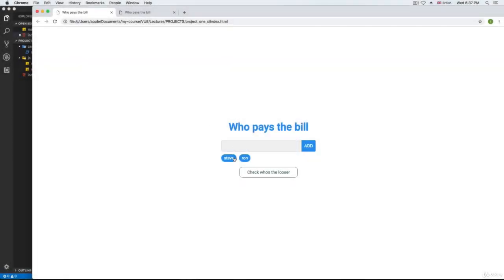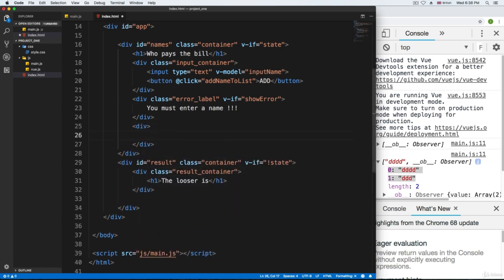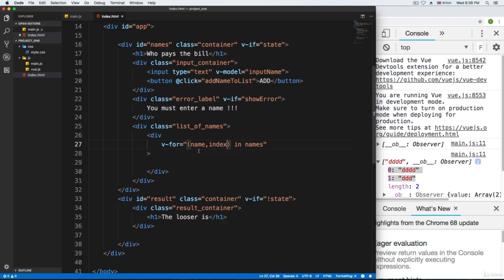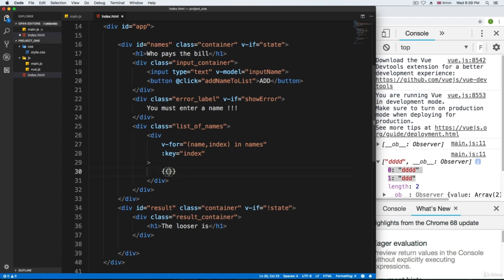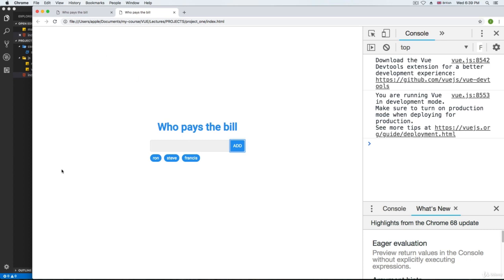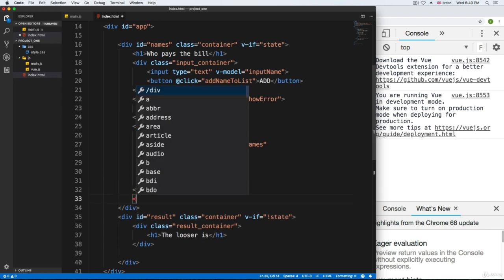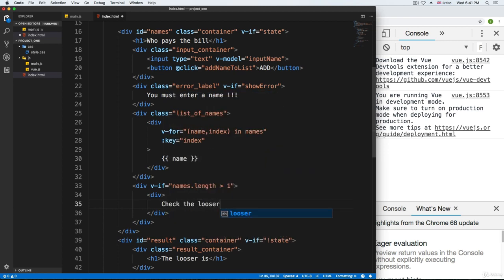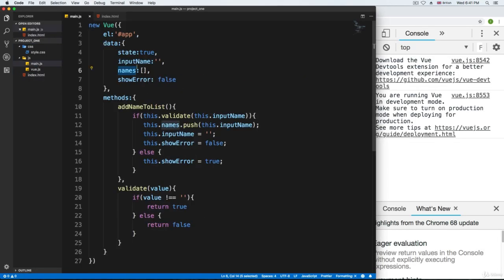23 Pills and buttons